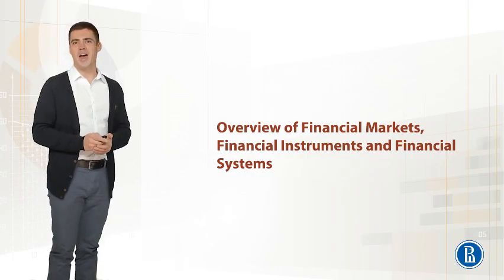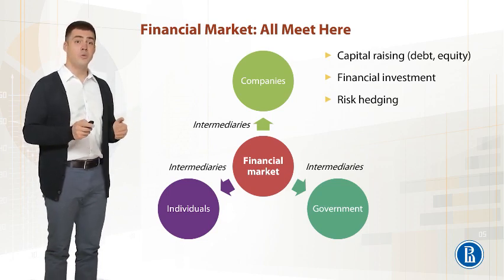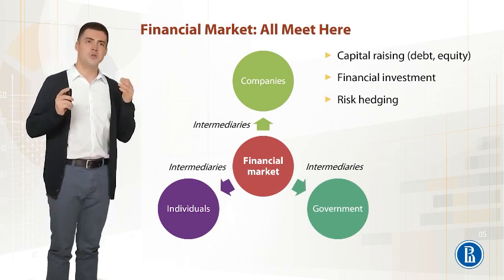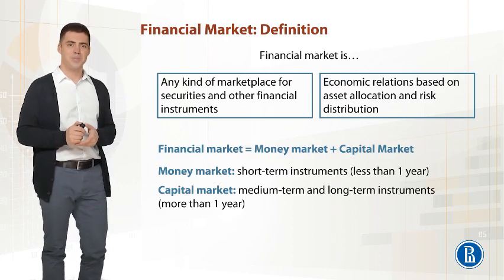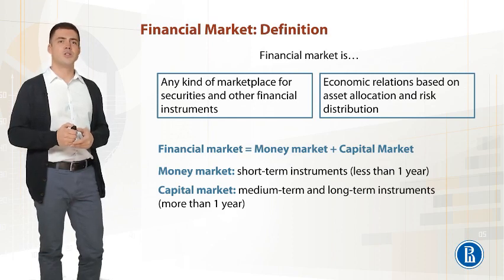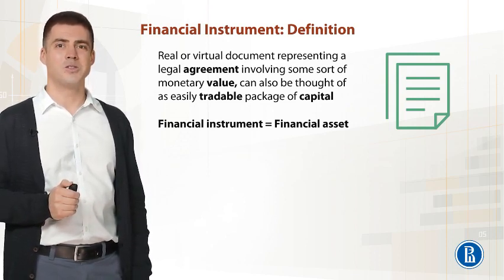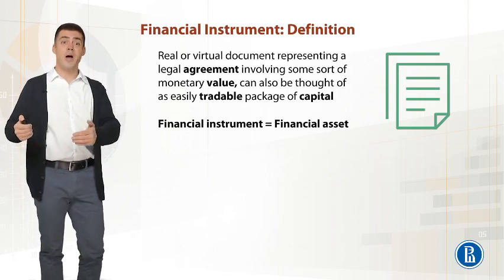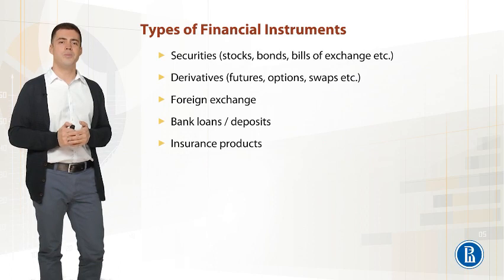2 Overview of Financial Markets, Financial Instruments and Financial Systems